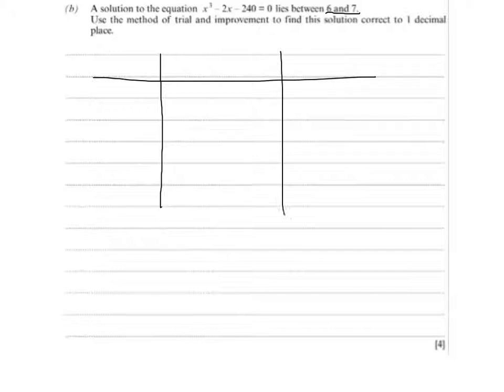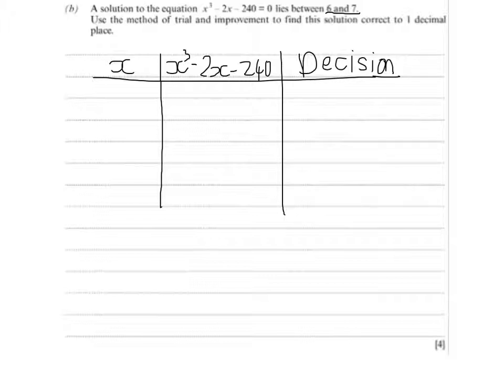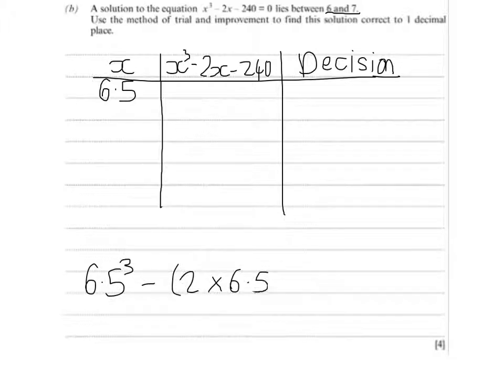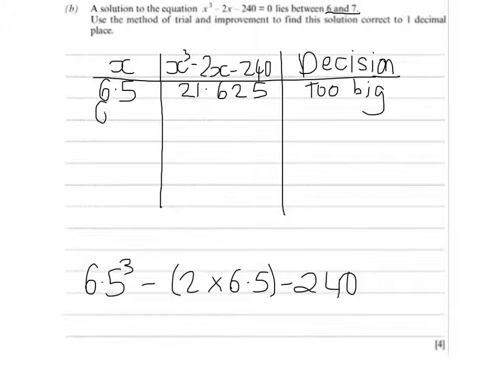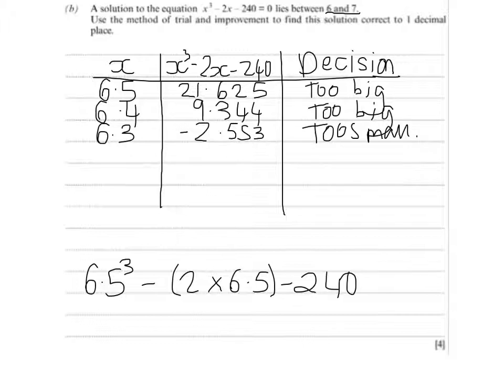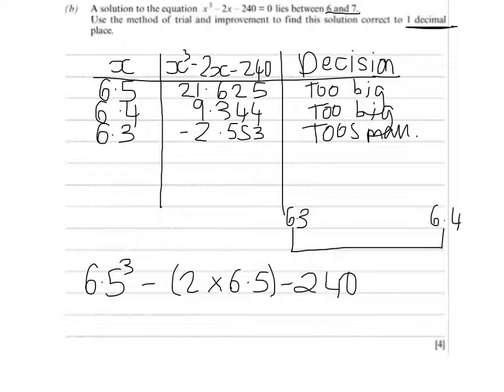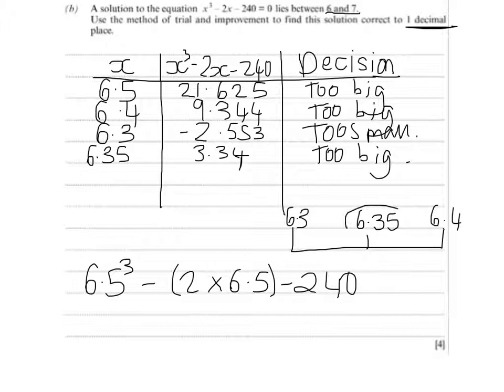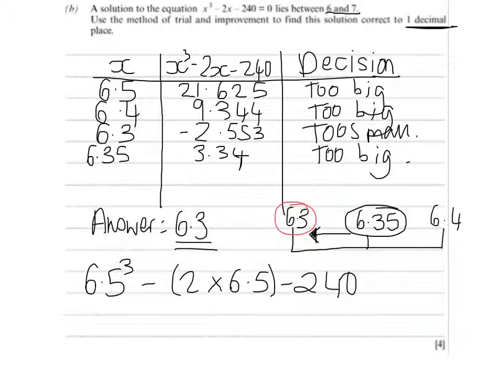June 2011 Pilot HP2 Q7b